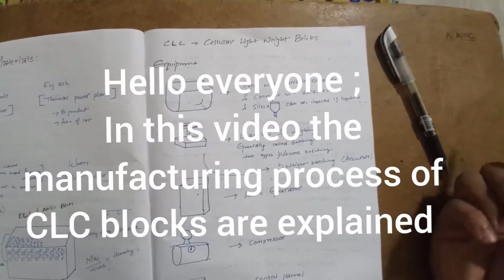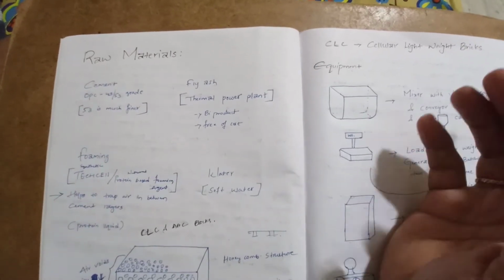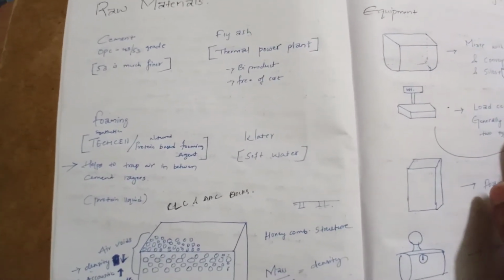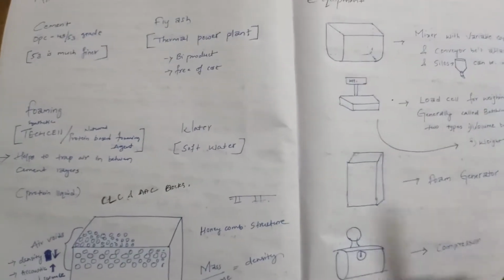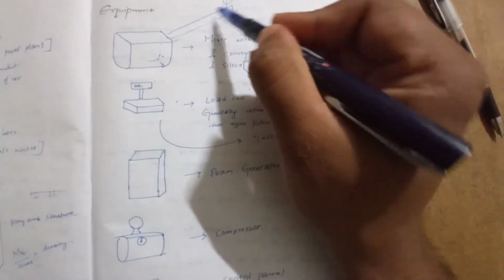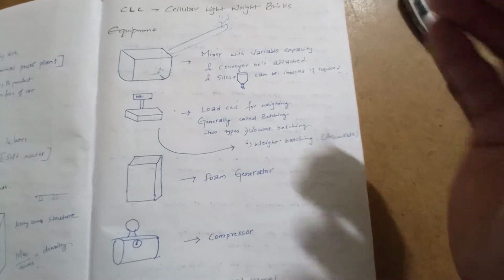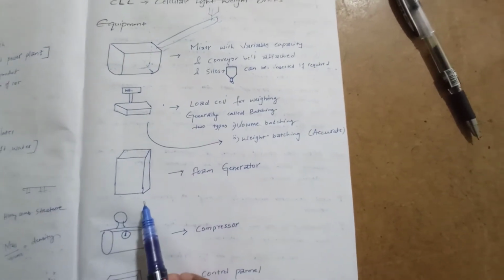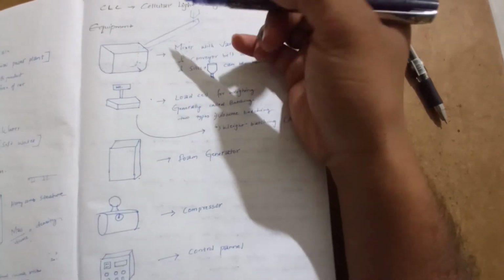CLC Vs AAC Blocks manufacturing process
Business and education purpose